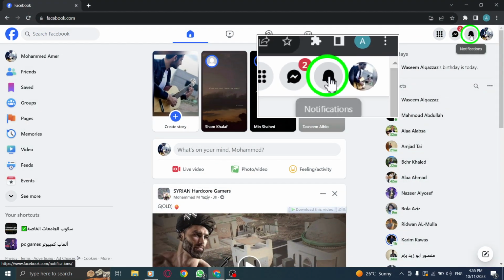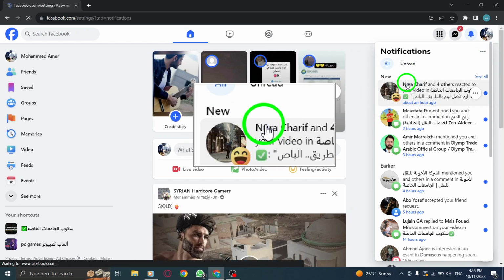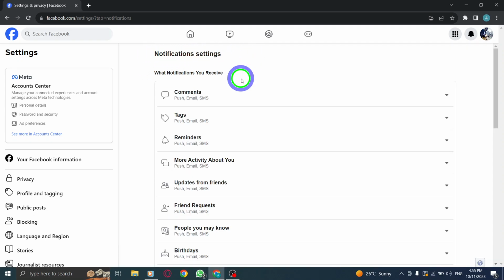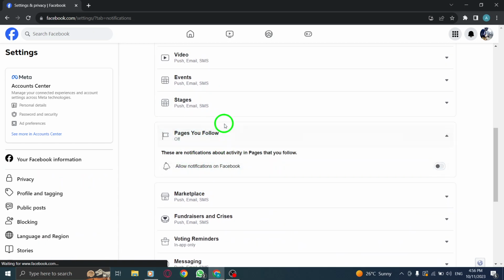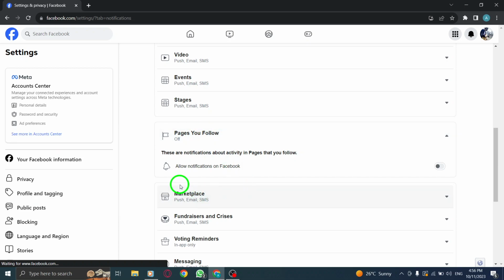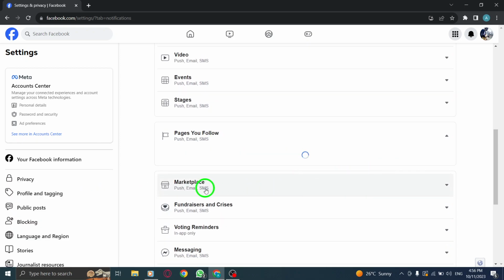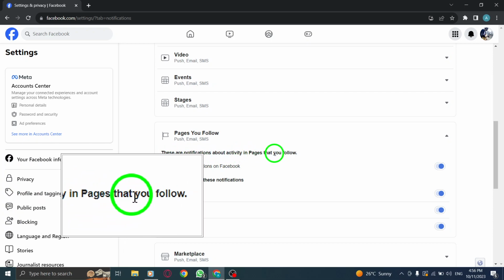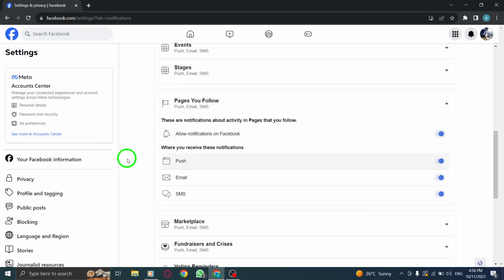How to Turn On Notifications for Activity from Pages You Follow in Facebook on PC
Learn how to turn on notifications for activity from pages you follow on Facebook using your PC with this step-by-step tutorial. Follow these simple steps:

1. Open Facebook
2. Click on the notification icon from the top right corner
3. Click on the three dots
4. Click on Notification settings
5. Scroll down to find Pages you follow and click on it
6. Toggle on the switch next to Allow notifications on Facebook under These are notifications about activity in Pages that you follow.

By enabling notifications for activity from pages you follow on Facebook, you can stay updated with the latest updates, announcements, and posts. Don't miss out on any important content from your favorite pages.